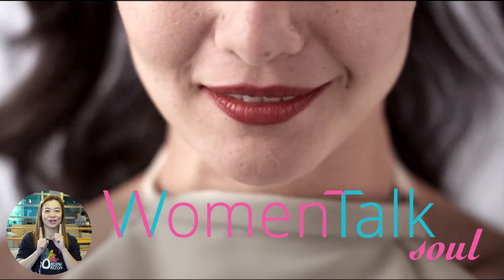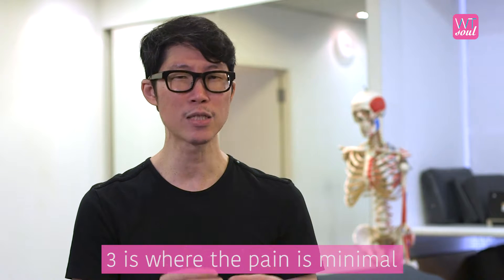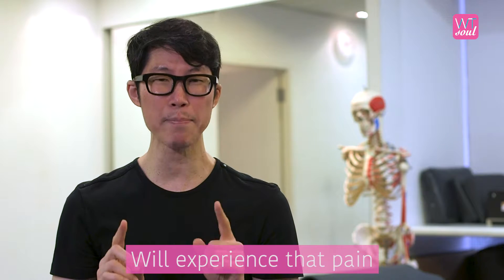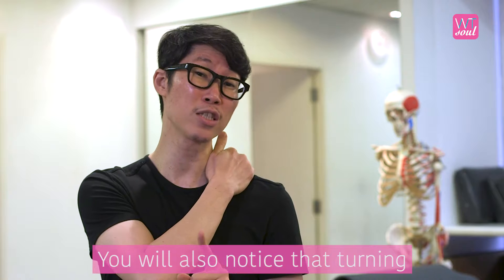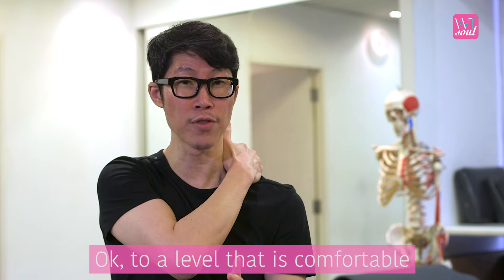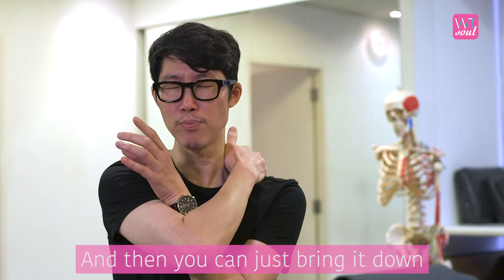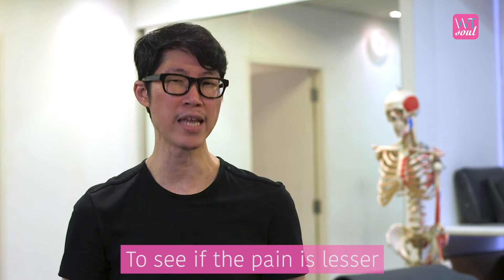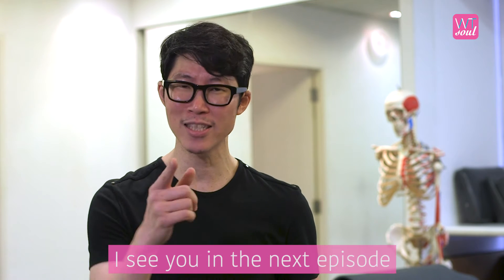Sam Kan: Hook Technique - WTSoul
If you are always seated in front of the computer for long periods of time, you might find yourself experiencing a particularly nasty knot in your neck area. Fret not though for our newest host on WomenTalk Soul, Sam has just the solution for you! In our newest episode with him, Sam will be showing us the "Hook Technique", which will allow us to engage with the knot in our neck area. By applying pressure on it, we can actually help to ease the pain there.

To learn more simple techniques that you can use in your daily life, do keep an eye out for our releases with Sam. Remember, when you release your body, you can ease your mind!